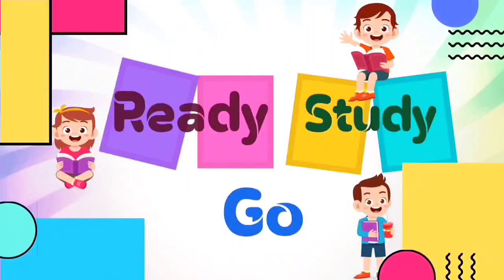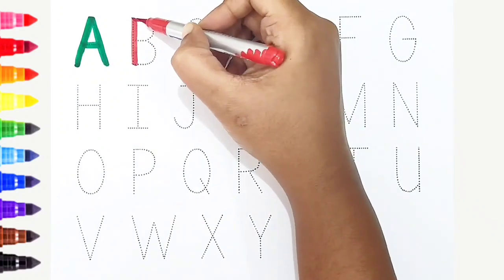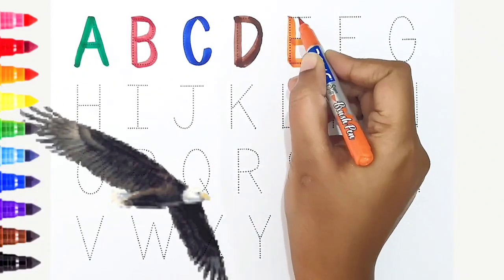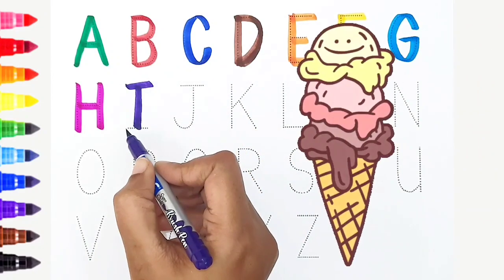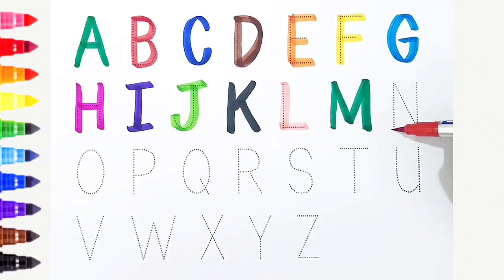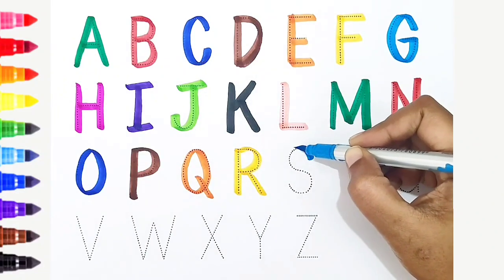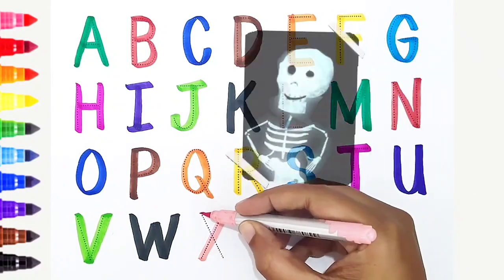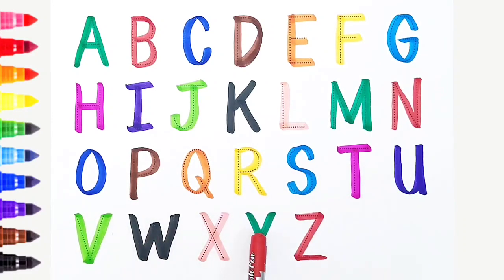ABCD alphabet song, ABC Songs for children, A For Apple, B For Ball, Phonics, Kids learning video